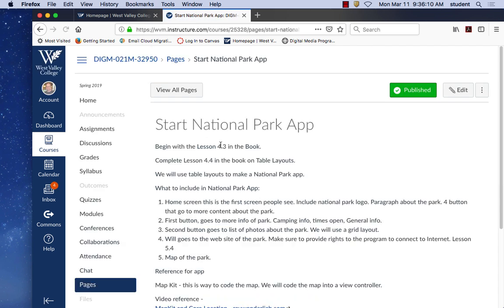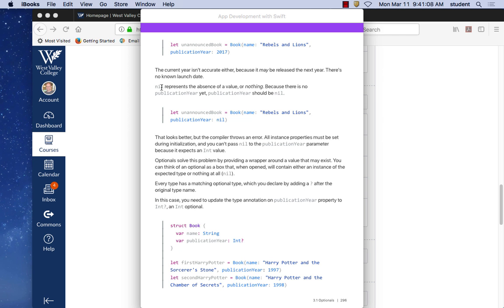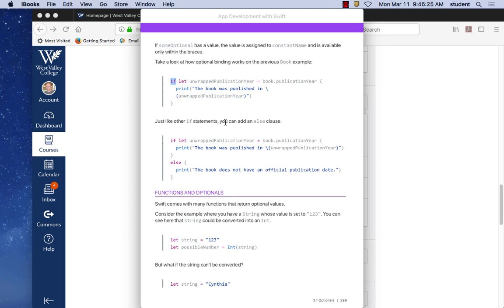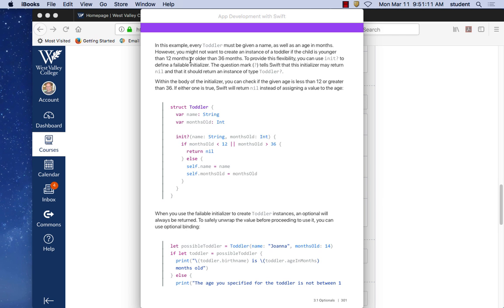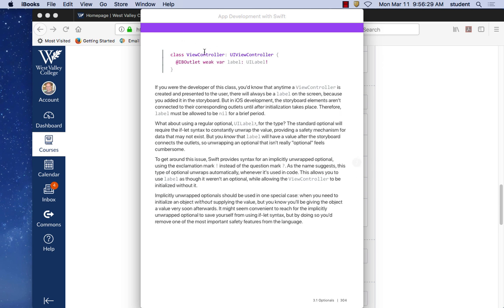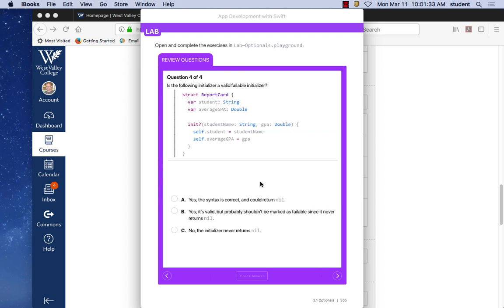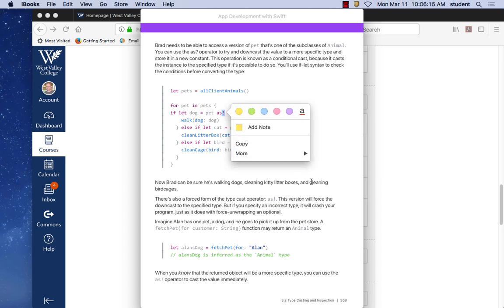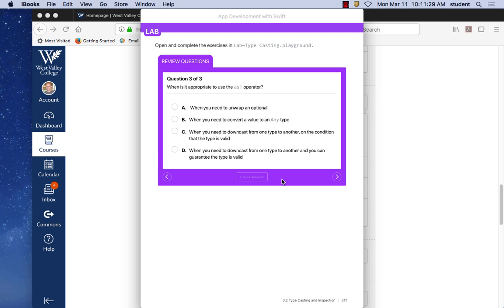lecture on optionals